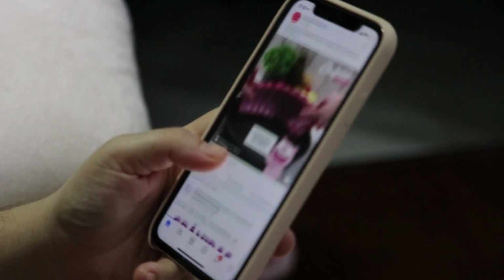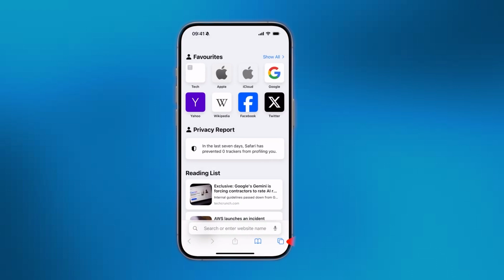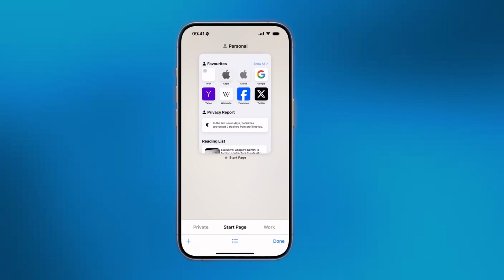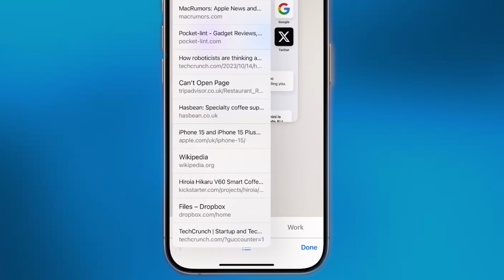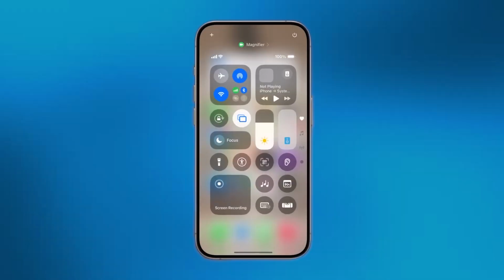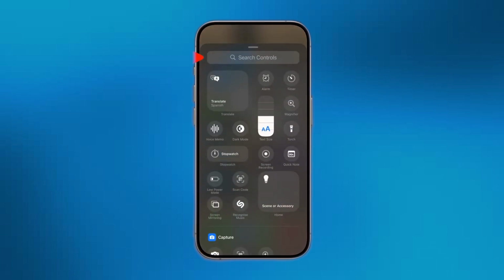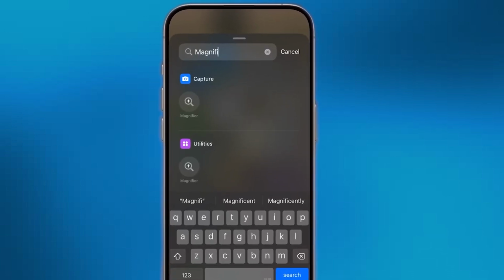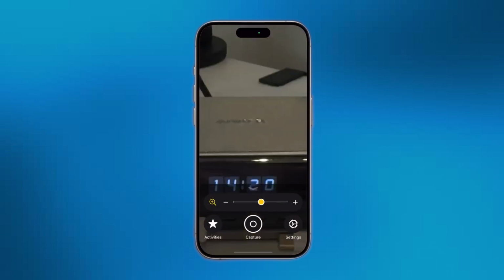How to Recover Closed Safari Tabs on iPhone in Seconds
Ever closed Safari by mistake and want to get your tabs back?
In this iPhone quick tip, learn how to instantly reopen the Safari app and recover your recently closed tabs with just a few taps.
This hidden iOS trick is perfect for multitaskers or anyone who wants to quickly jump back into browsing on Safari. Works like magic on iPhone 13, 14, 15 and all iOS 15+ versions!

✅   Restore Safari tabs in seconds
✅   iPhone hidden shortcut
✅   No extra app needed
✅   Perfect for productivity and browsing history recovery
**More iPhone Safari Tips**